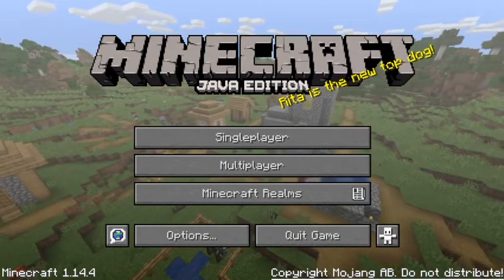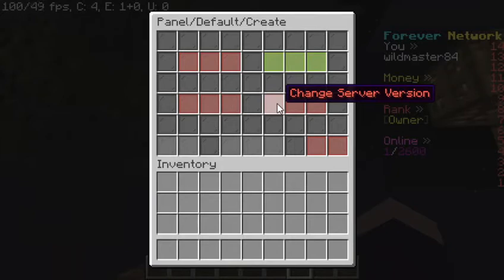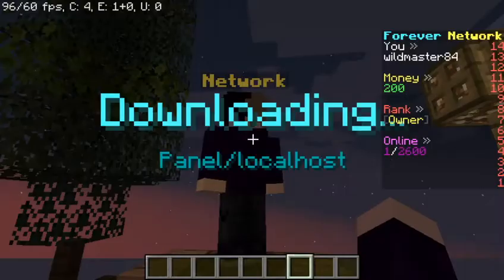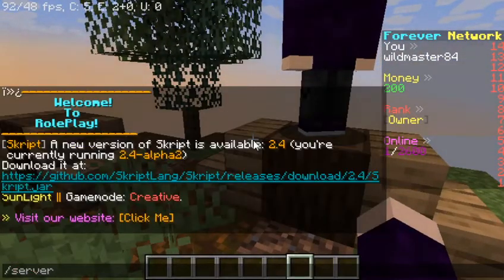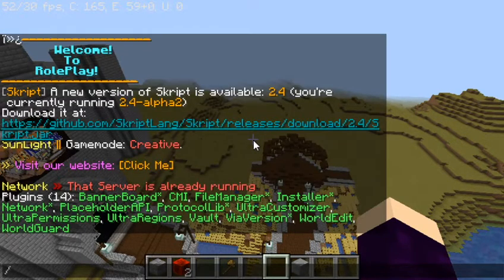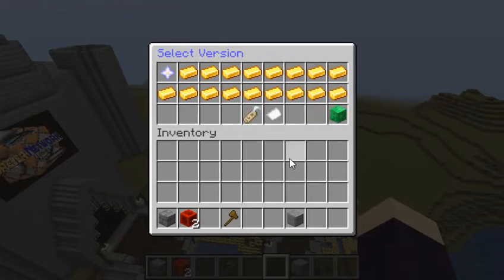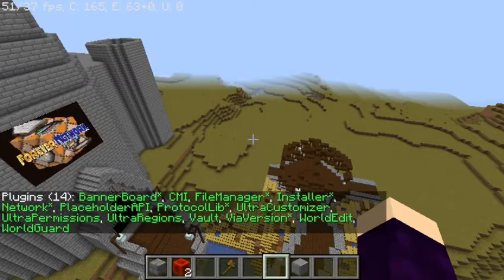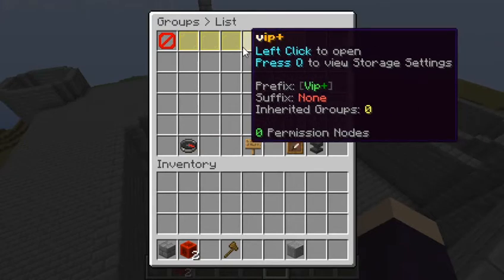Sneak Peek at Forever Network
In this video I'm showing off the Forever Network features and showing how to create a custom server on the network.
[Warning]: My audio is bad, i will try and get a better mic soon.